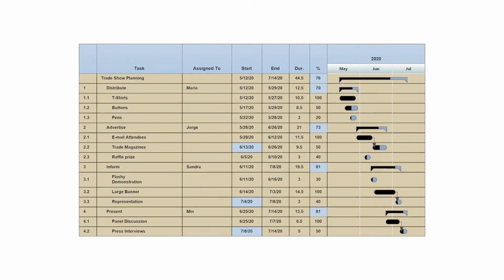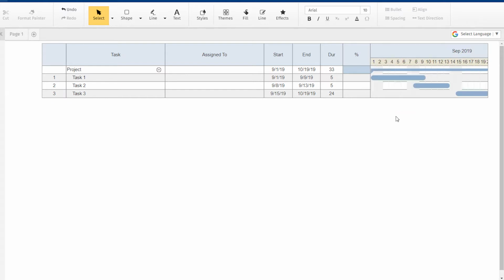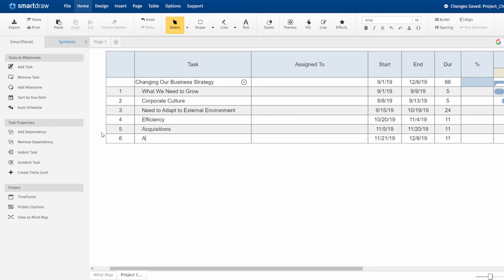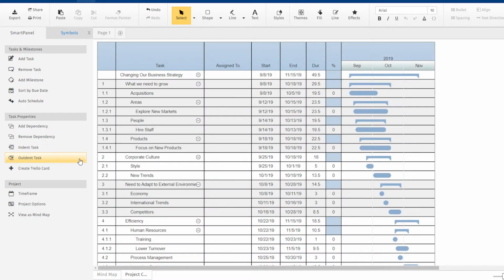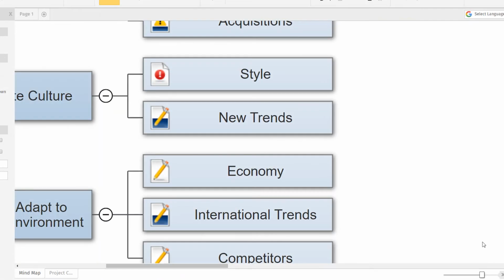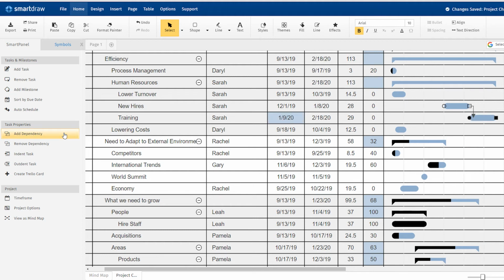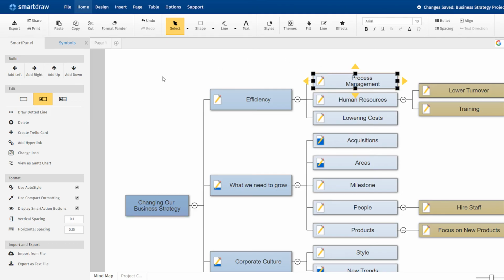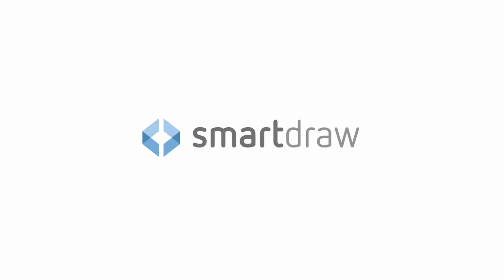How to Manage Projects with SmartDraw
SmartDraw simplifies the process of managing projects. You can quickly break down even the most complex project into its underlying tasks using a mind map and switch it to a project chart in just a click.